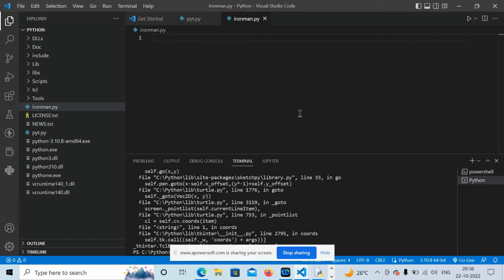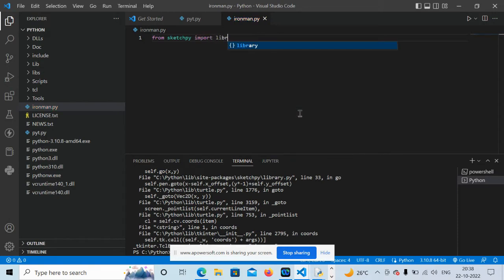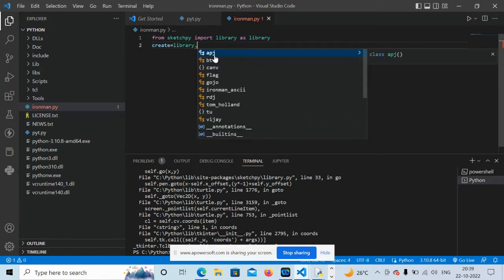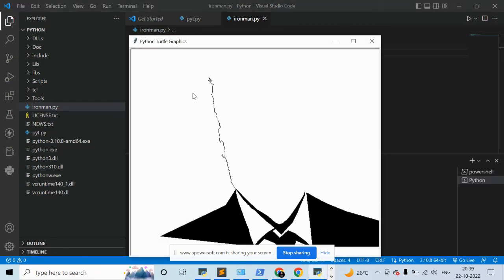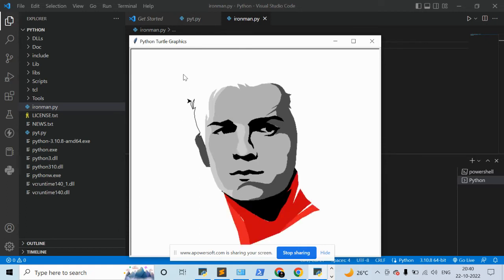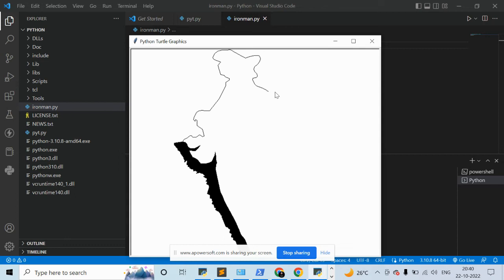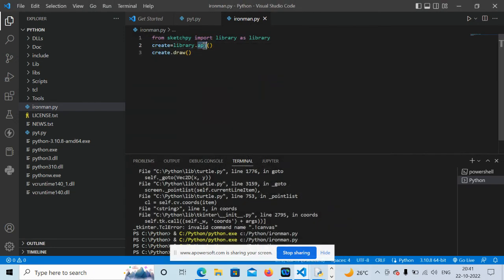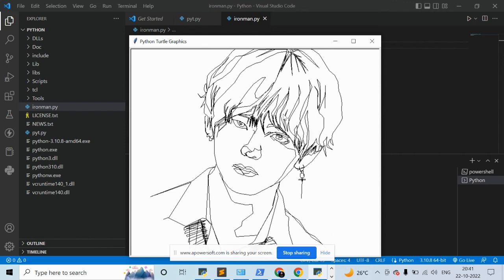Python code-Iron Man,Bts, Honourable A.P.J Abdul Kalam Sir,SpiderMan Animation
This coding video helps in making the cool animation image of IRON MAN(RobertDowney Jr), SpiderMan ,A.P.J Abdul Kalam Sir and BTS band